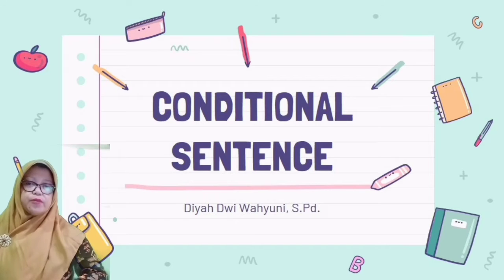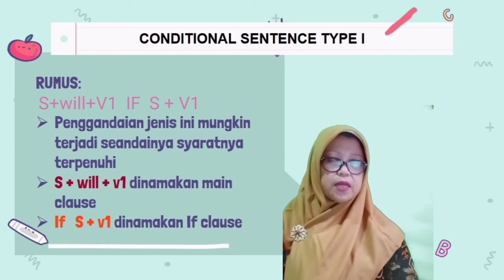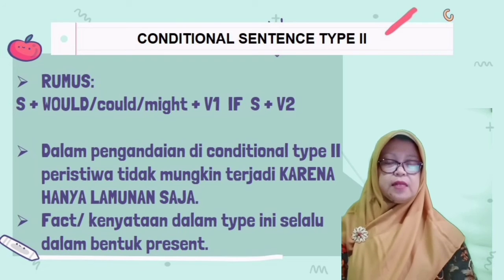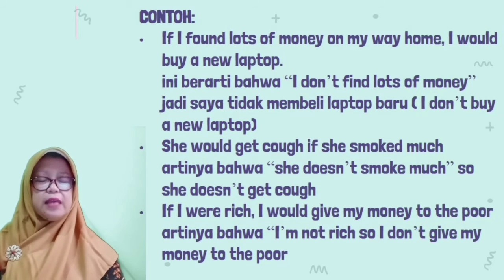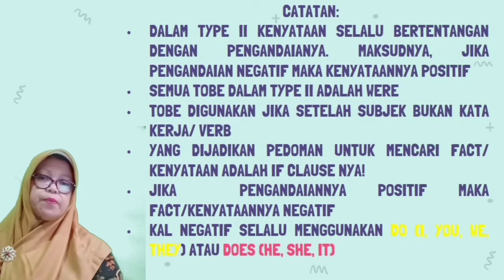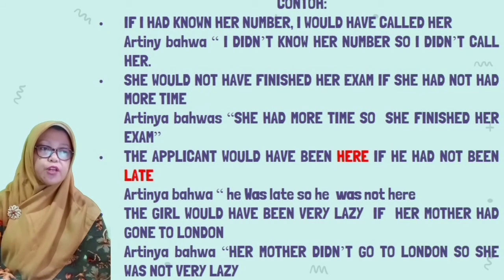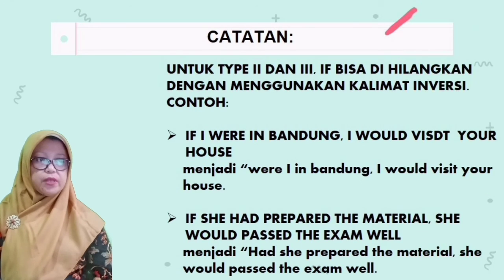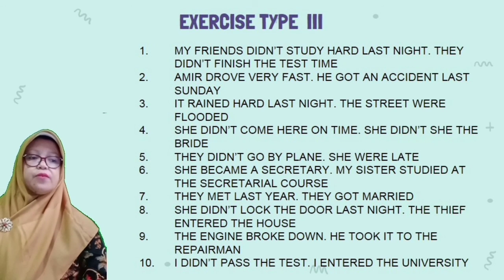Materi Bahasa Inggris "CONDITIONAL SENTENCE" (Kelas XII)